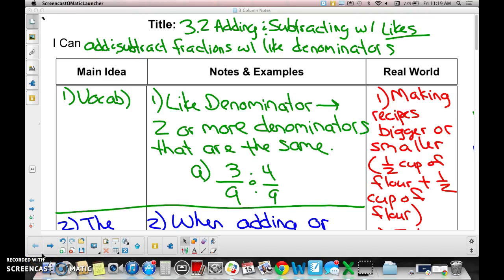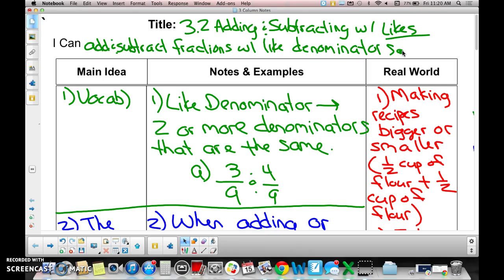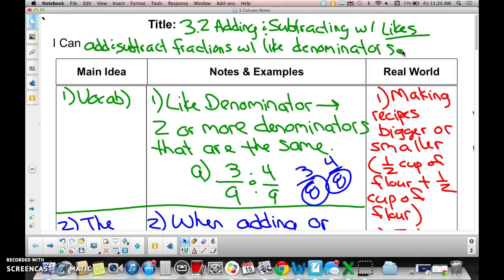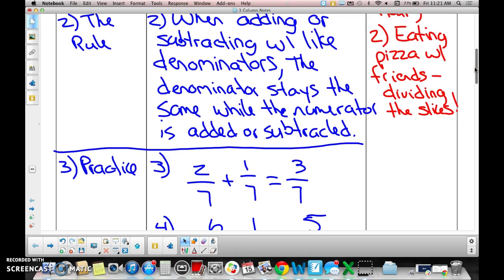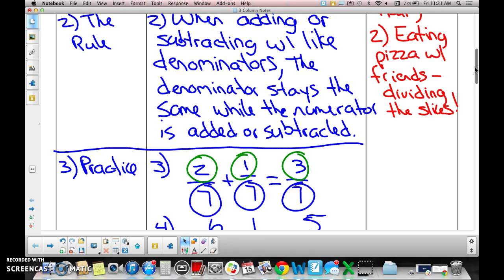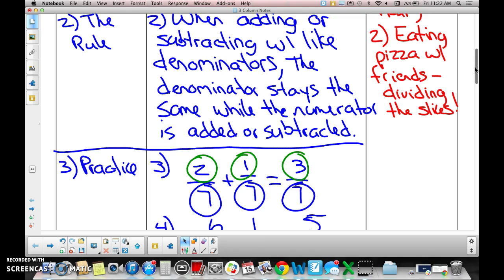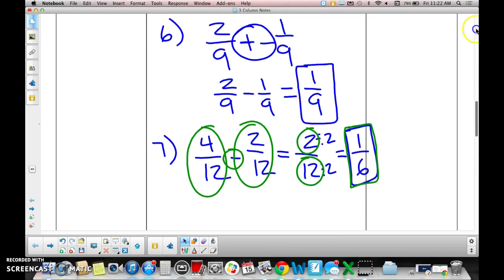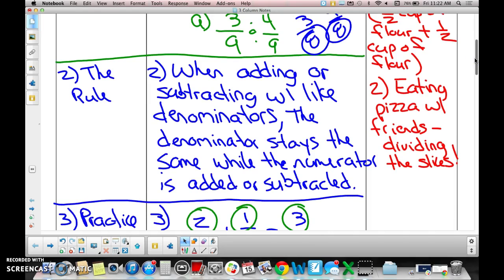3.2 Adding and Subtracting w/ Like Denominators